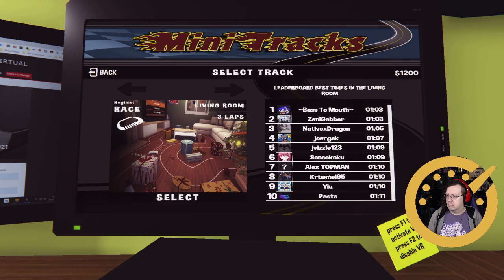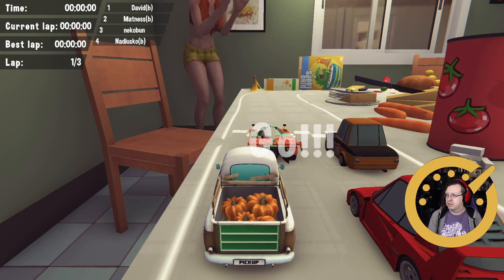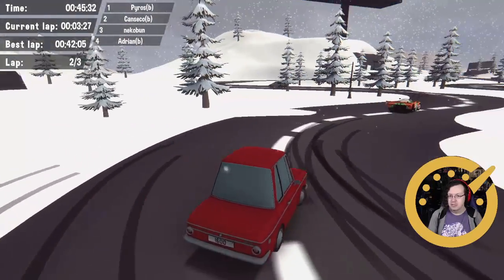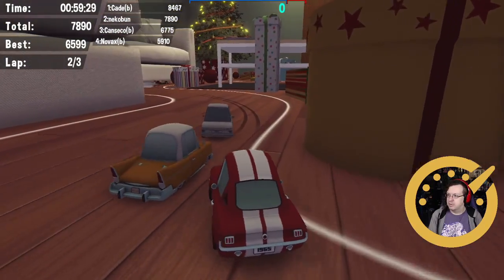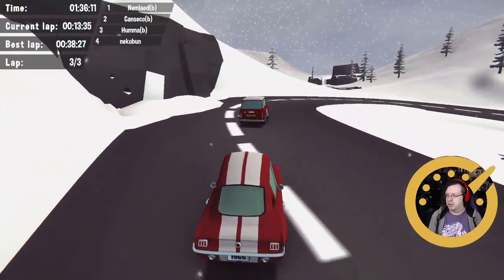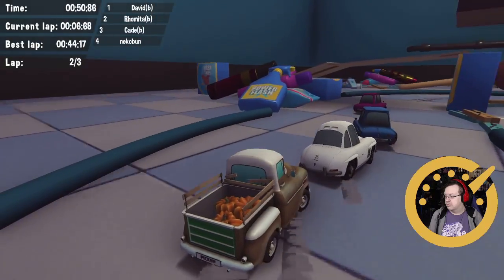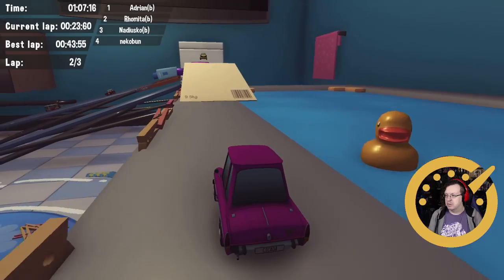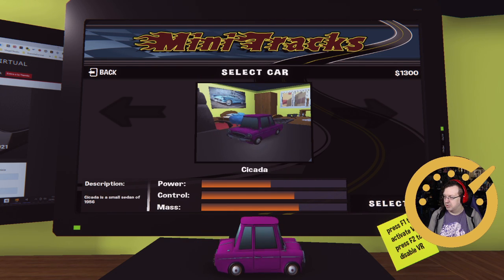Bunder The Influence - MiniTracks (Christmas course and some unlocking)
MiniTracks actually dropped the new holiday-themed course not long after I did my initial taster, so of course none of the auto thumbnails actually caught a race on it. Unlocked some other cars while we were at it, and went for a drive in the snow as well.